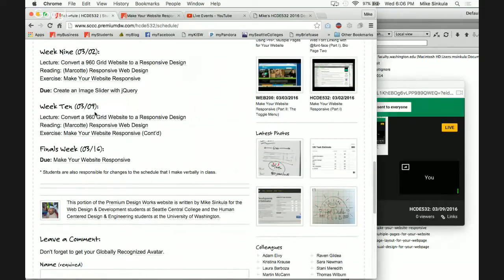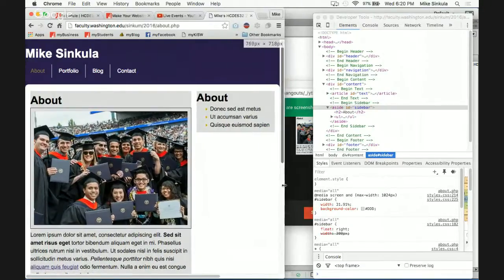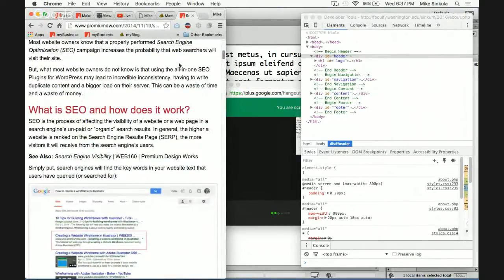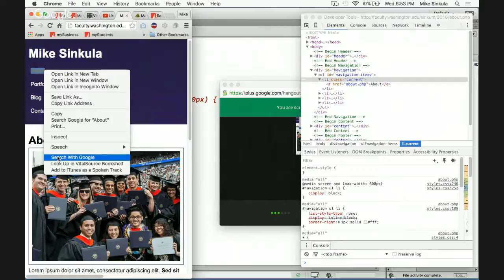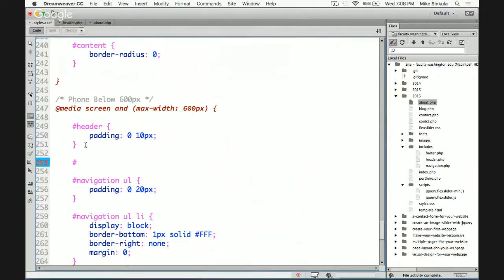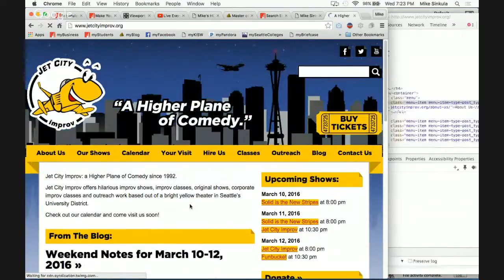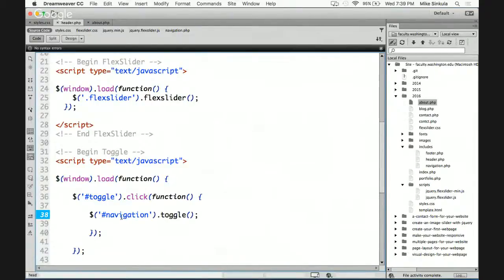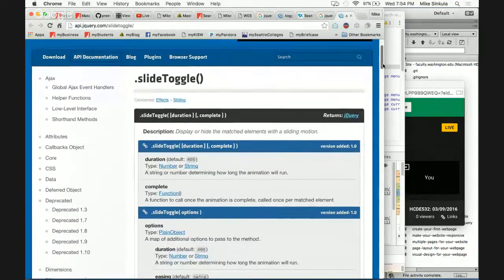HCDE532: 03/09/2016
Make Your Website Responsive (Part II)